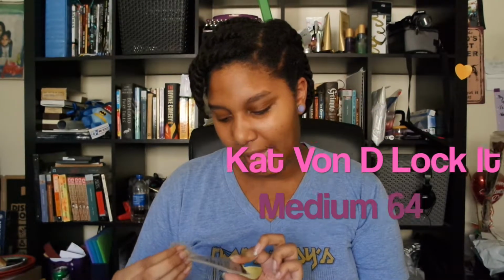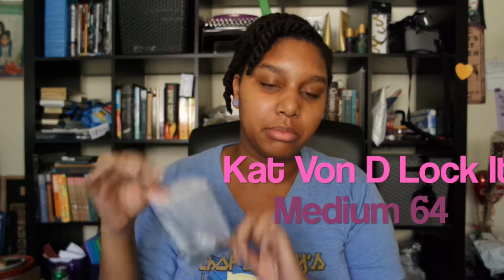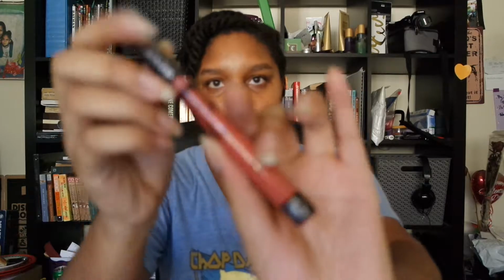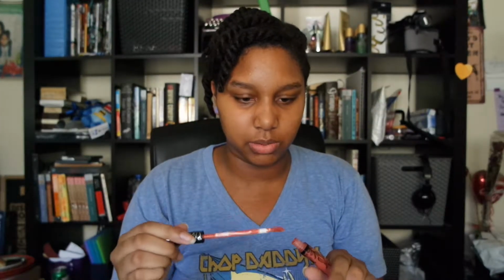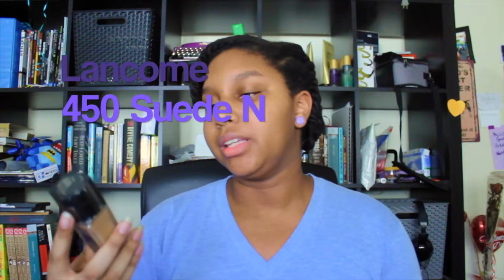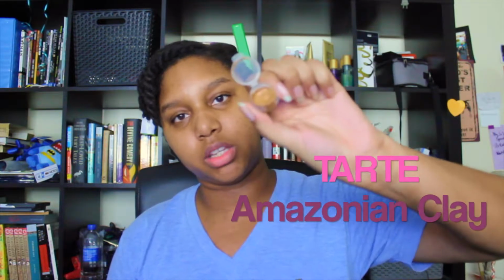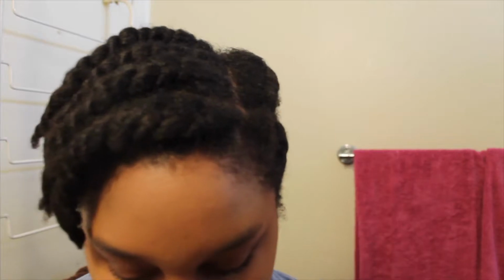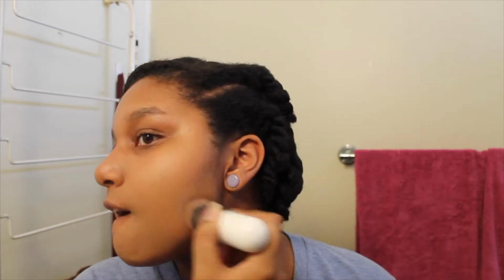Lolita 2 and Foundation Samples | What Da Fuq Did I Get?!